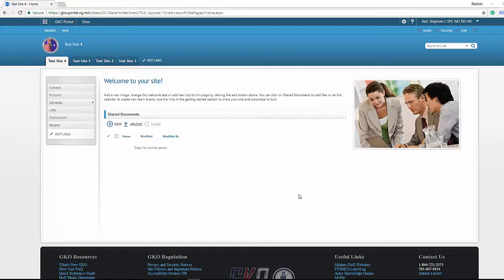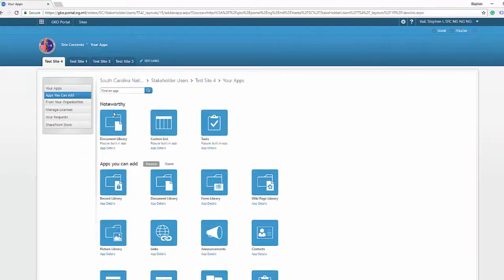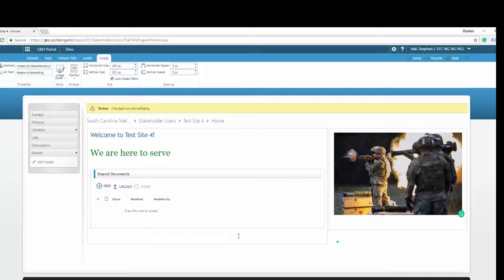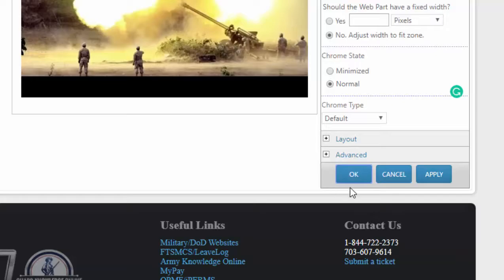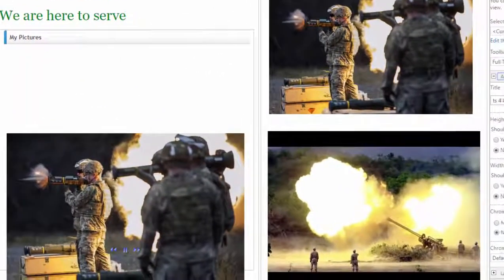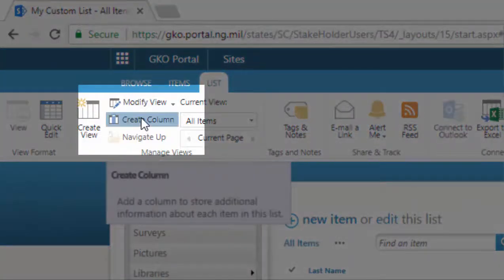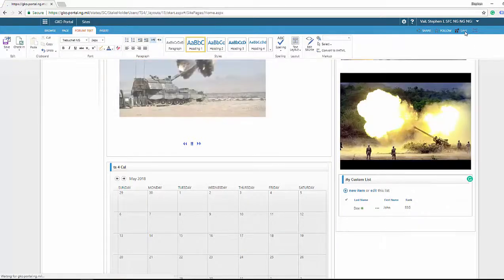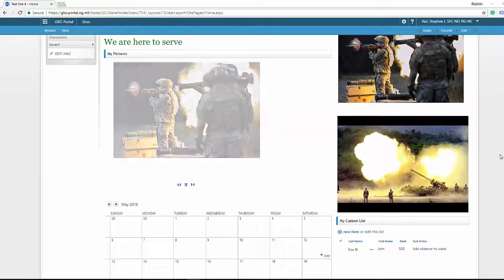SharePoint 2016 The Basics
Getting started with SharePoint: Text Editing, Working with Photos, Creating Libraries and Lists